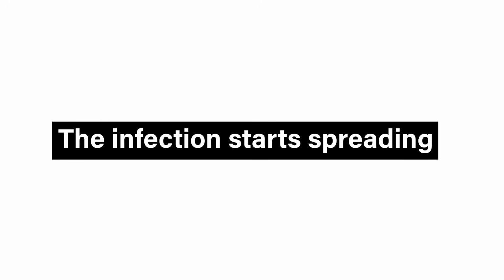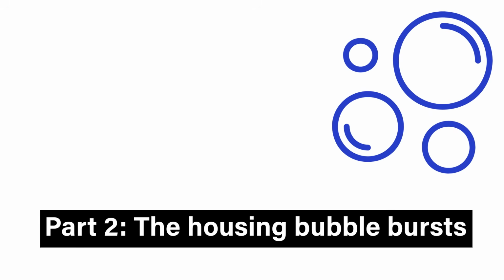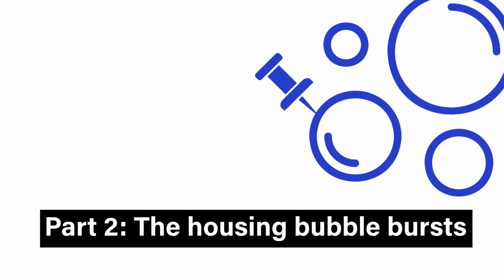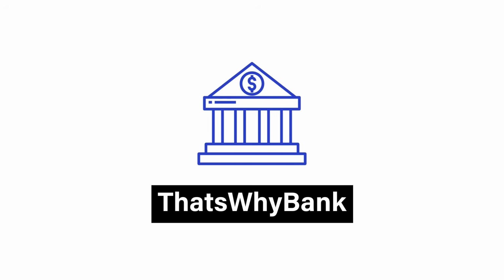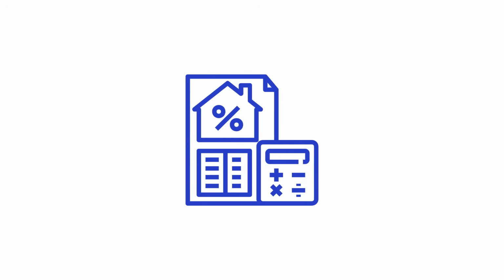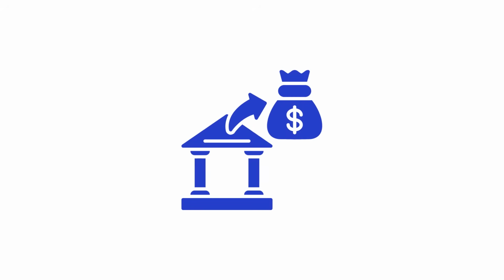2008 Financial Crash Explained Part 1: The Housing Bubble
Financial crisis 2008, banking collapse— the story of how reckless lending and risky investments almost destroyed the global economy. Imagine banks handing out mortgages like candy, approving loans to people who couldn’t realistically pay them back. At first, house prices soared, bankers cashed in, and investors worldwide piled into the frenzy. But when homeowners began defaulting, the bubble burst—triggering the 2007–2009 financial crisis that brought the world to the brink of economic collapse.

In this first part of a two-part series, we’ll break down the background that led to disaster. We’ll start with the early 2000s US economy, low interest rates, and the housing boom. Then we’ll look at the rise of subprime mortgages and how they were bundled into mortgage-backed securities, spreading toxic risk throughout the financial system. By the end of this video, you’ll see how the stage was set for one of the most devastating crashes in modern history.

In part two, we’ll cover what happened when the bubble finally burst.

Financial crisis 2008. Subprime mortgages. Housing bubble. Banking collapse. Global recession. These words describe one of the most devastating economic events in modern history — the 2007–2009 financial crisis that almost brought the global economy to its knees. But what really happened, and why? Imagine banks handing out mortgages like they were candy, giving loans to people who clearly couldn’t afford them. At first, everything looked great — house prices were rising, banks were making huge profits, and investors around the world thought they had found a safe bet. But then the inevitable happened. People who could never afford to pay in the long term started defaulting on their mortgages. Banks began running out of money. Some shut down entirely. The entire financial system shook, and the world came dangerously close to total collapse.

In this first part of a two-part series, we break down how the crash was set in motion. We’ll start by looking at the economic background in the early 2000s United States. After a short recession, the Federal Reserve slashed interest rates, making it cheaper to borrow money and less rewarding to save. This encouraged people, businesses, and banks to borrow and spend more, boosting the economy. It also meant that millions of Americans were suddenly able to buy homes they couldn’t previously afford, and housing prices began to skyrocket.

For most people, buying a house outright was impossible. Instead, they took out mortgages — long-term loans that allowed them to pay back the bank over 20 or 30 years, plus interest. Normally, banks would only lend to borrowers they believed could realistically make those payments. But in the mid-2000s, profits were soaring, and greed took over. The logic was simple: if house prices kept going up, then even if someone defaulted, the bank could repossess the home and sell it for more money. This thinking gave rise to subprime mortgages — risky loans offered to people with poor credit histories who were unlikely to repay.

At first, this system seemed unstoppable. More people bought homes, prices kept climbing, and banks made more money. But that wasn’t enough for Wall Street. To unlock even bigger profits, banks started bundling thousands of mortgages together and selling them to investors as mortgage-backed securities. On paper, these looked safe because they were tied to real estate, but in reality, they spread enormous amounts of risk throughout the global financial system. Investors from London to Tokyo were suddenly depending on ordinary Americans making their monthly mortgage payments.

Here’s how it worked: imagine a bank with 100 customers, each with a $200,000 mortgage. Instead of waiting decades for repayments, the bank could bundle those loans into a $20 million package and sell it to investors. The bank got instant cash, the investors got the rights to the mortgage payments, and everyone thought they had struck gold. With that cash, the bank could go out and issue even more mortgages, including riskier and riskier ones. This cycle repeated itself across the US and far beyond, as banks worldwide copied the model. The bubble inflated bigger and bigger.

That is where Part 2 of this series will pick up: the panic, the collapse of Lehman Brothers, the bailouts, and the long-lasting consequences for millions of people around the world.

Made using Adobe Express